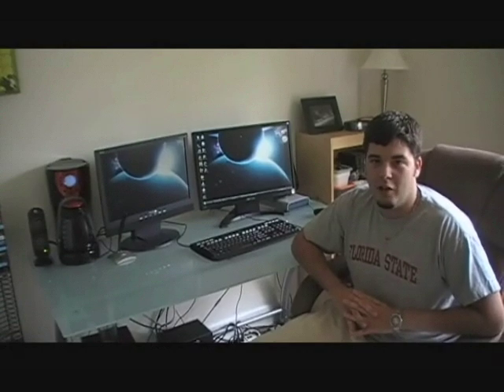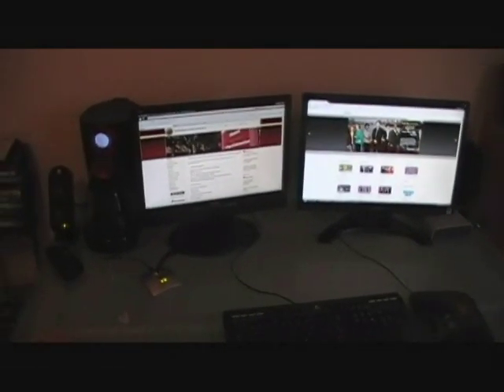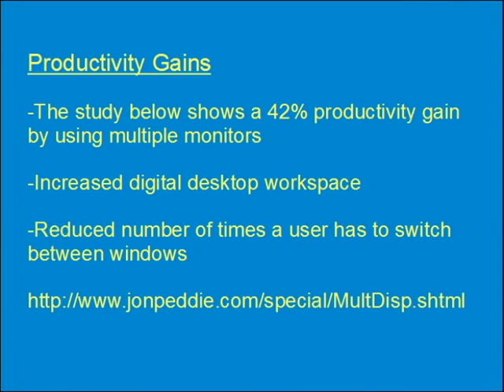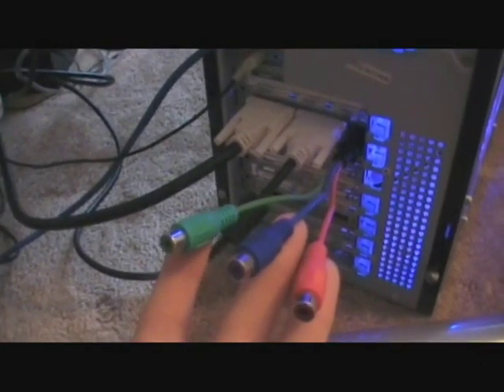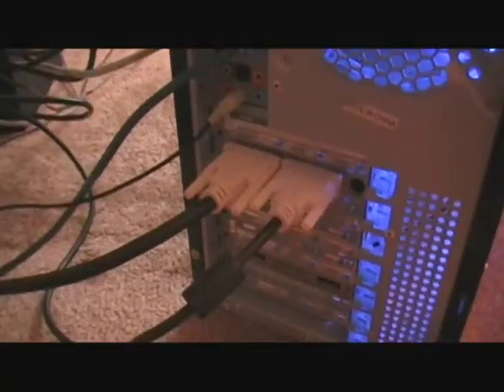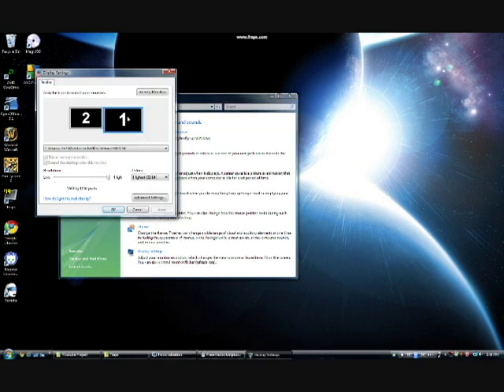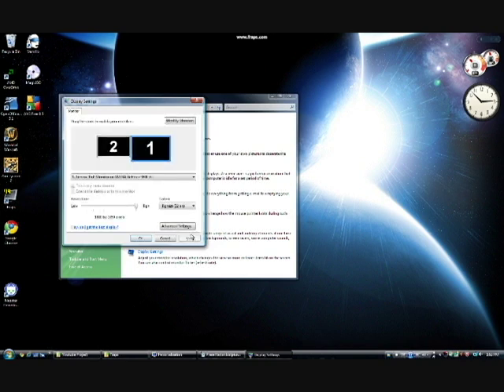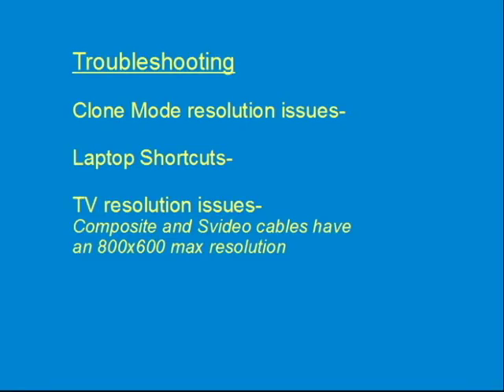How to Configure a computer to display multiple video outputs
This is an instructional video educating PC users on how to setup and configure your computer to display with multiple monitors or other outputs such as projectors or televisions.  During the demonstration I will be using Vista Business 64 bit with an Nvidia Geforce 9600 GT graphics card.